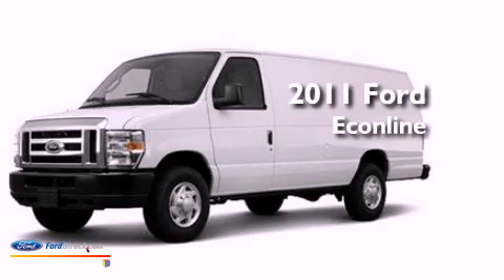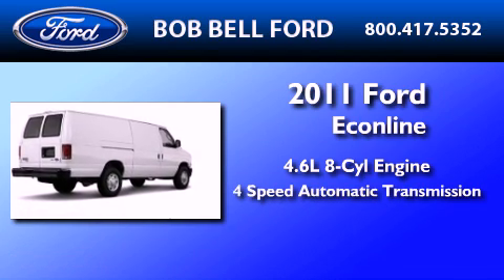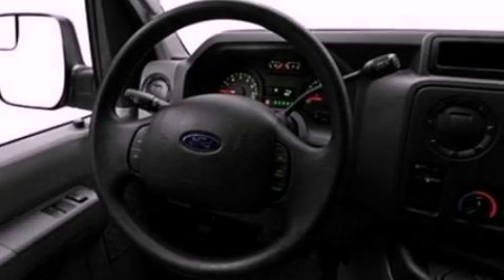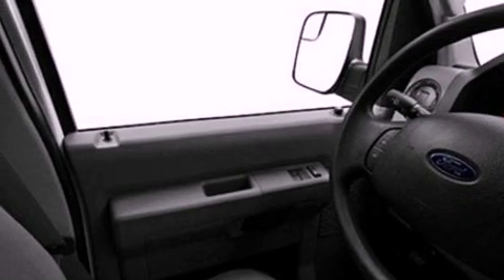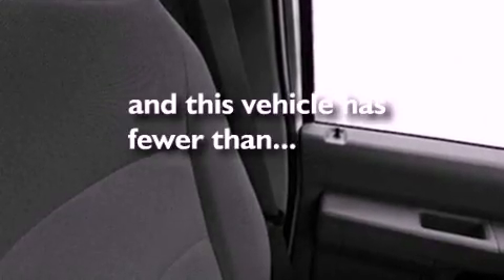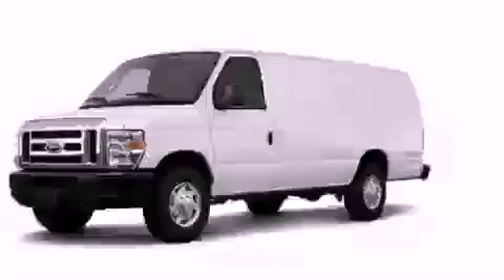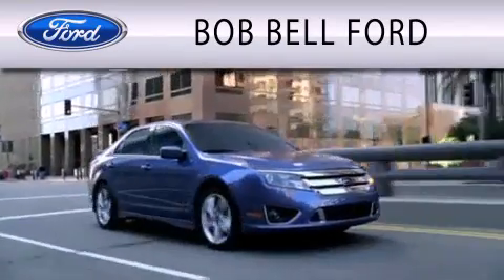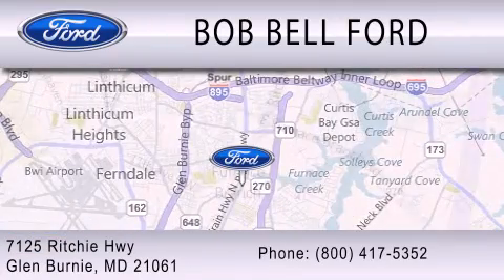2011 Ford Econline Glen Burnie MD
Year : 2011
 Make : Ford
 Model : Econline
 Engine : 4.6L V8 16V MPFI SOHC FLEXIBLE FUEL
 Trans . : 4-SPEED AUTOMATIC
 Exterior : OXFORD WHITE
 Miles : 23,213
 Interior : GRAY